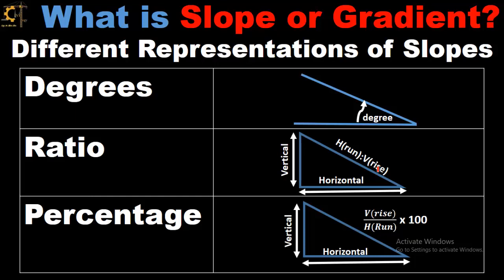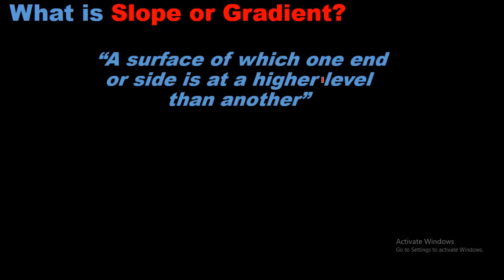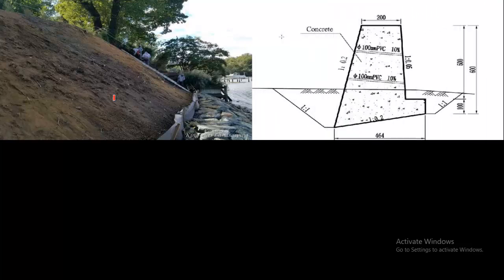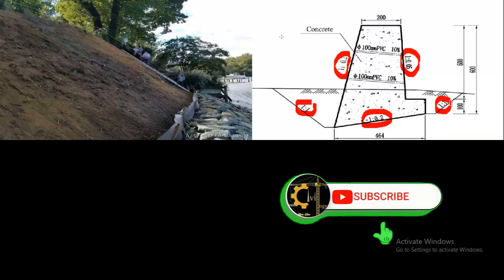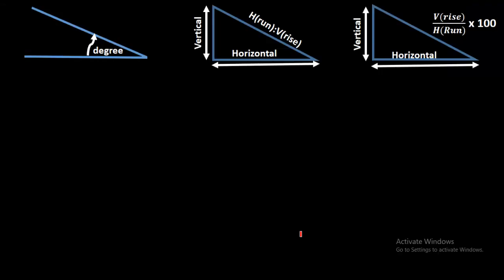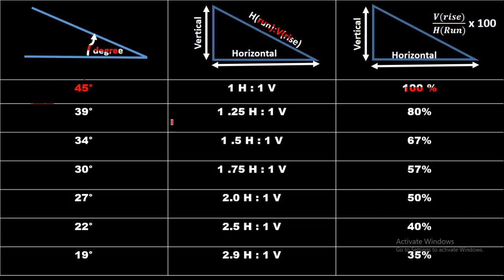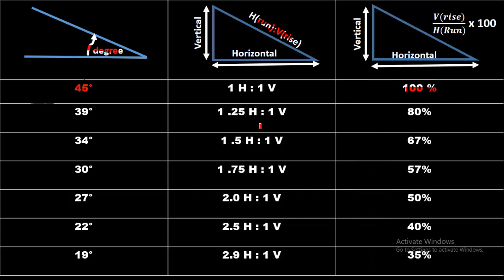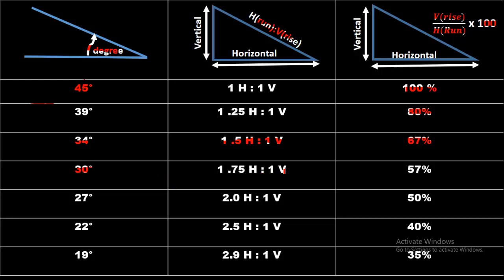What is slope?|How to calculate slope?|How slope is represented?|How Slope is expressed?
Title: What is slope?How to calculate slope?How slope is represented?How Slope is expressed?
in this video different expressions and meaning of slope is explained.the importance of slope in civil engineering is also explained.
Slope is important in roads,walls,embankments,side slopes,drains etc.

what is slope?
why slope is important?
how to calculate slope?
how slope is represented?
slope of a line?
what is slope of a line?
what is slope intercept form?
how to find slope?
what is slope formula?
find slope?
what is slope of the line?
what is slope intercept?
what is slope unblocked?
what is slope in geometry?
what is slope and intercept?
what is slope and y intercept?
what is the slope of a line?
what is slope and rate of change?
what is a slope intercept form?